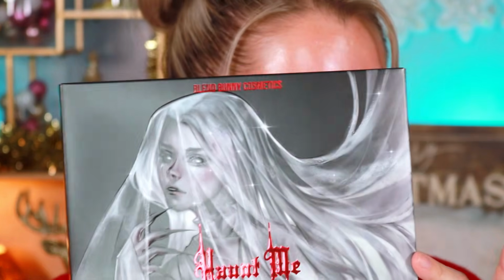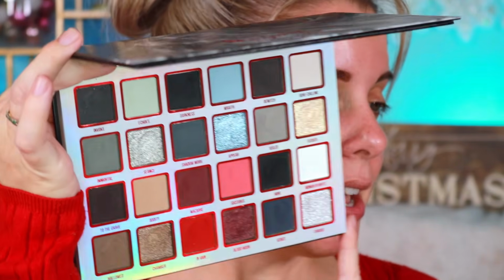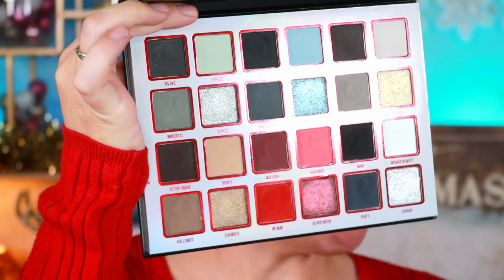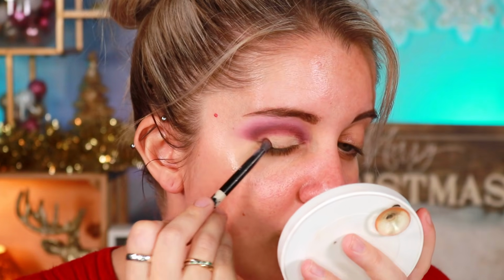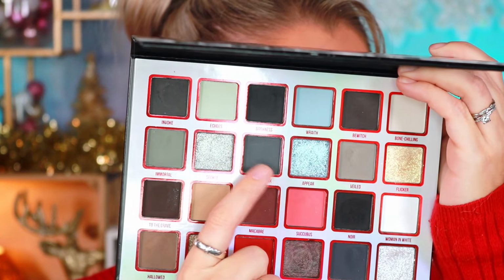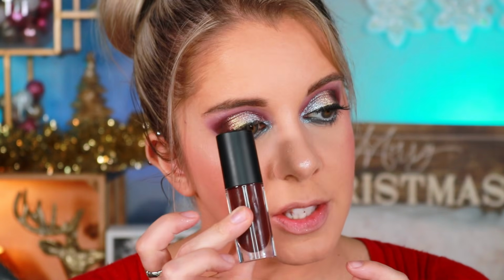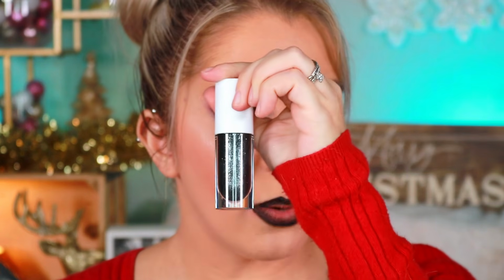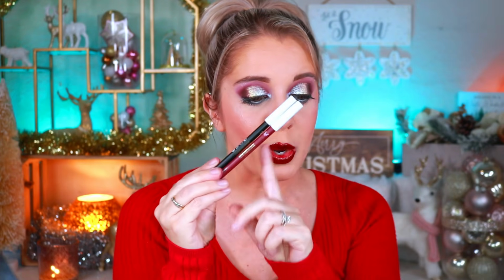WAIT… This Is Really Good?! 😳 | Blend Bunny Cosmetics Haunt Me Collection Review!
Hey guys!
For today's video I review the brand new Blend Bunny Cosmetics Haunt Me Collection. This is a Victorian gothic inspired collection and I have to say this one surprised me!

Allie Dawson
52 Riley Road # 356